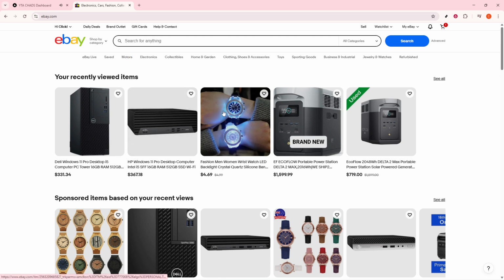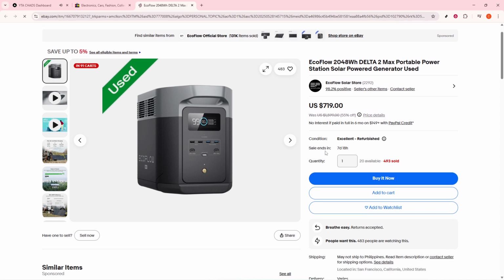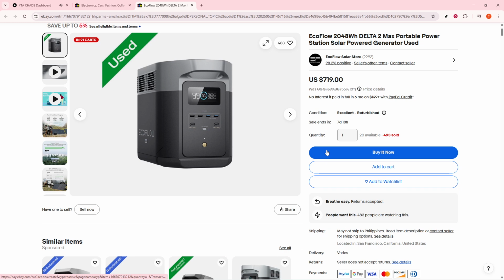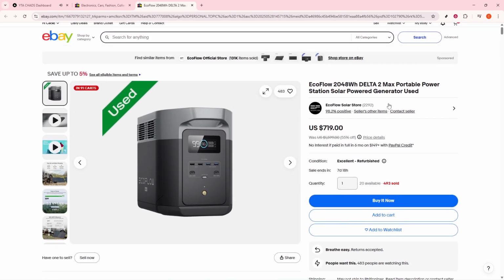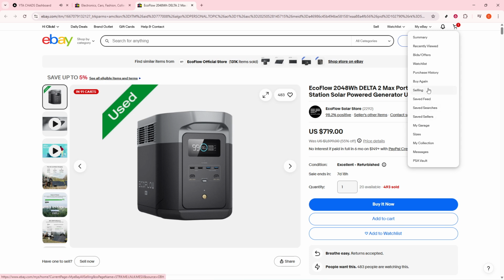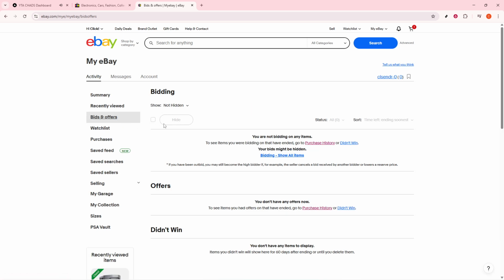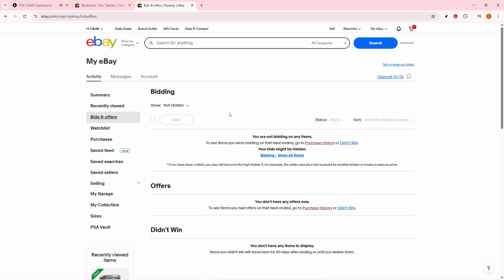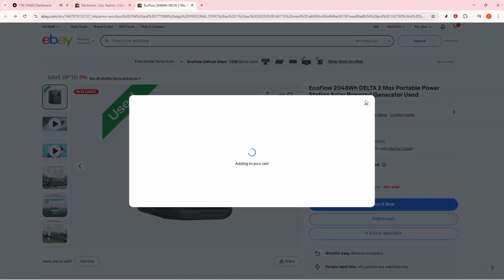How to Retract or Cancel a Bid/Offer on eBay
Accidentally placed the wrong bid or made an offer on eBay? 😬 Don’t worry — this step-by-step guide shows you exactly how to retract or cancel a bid/offer on eBay quickly and correctly. Learn the rules for bid retractions, when you’re allowed to cancel, and how to protect your buyer account from mistakes. Perfect for beginners who want to shop safely and confidently on eBay!